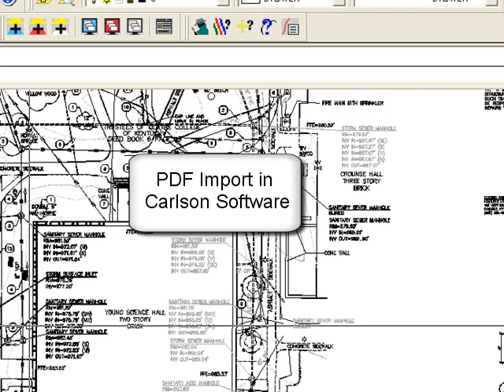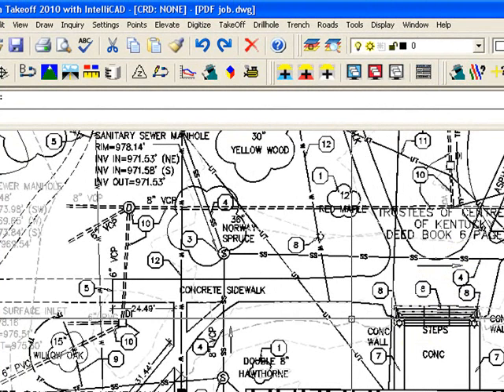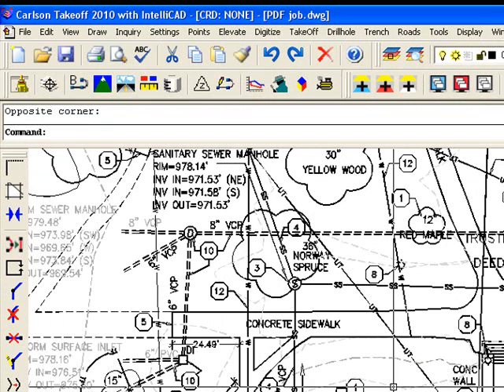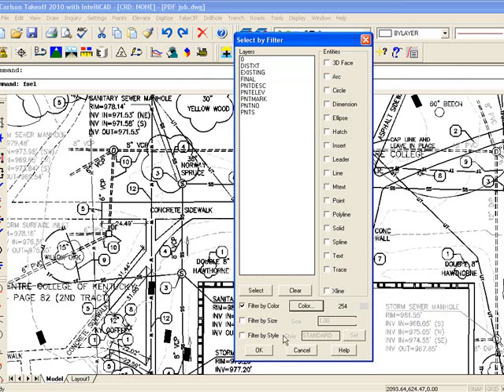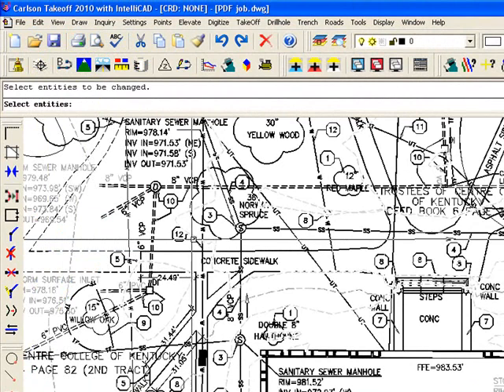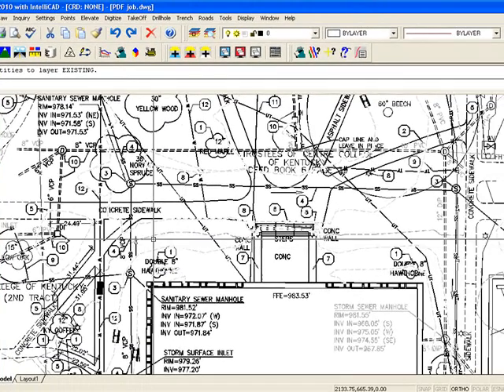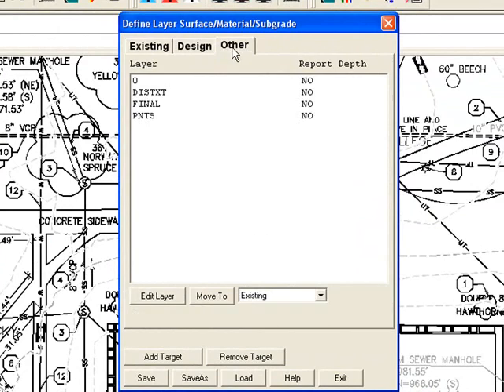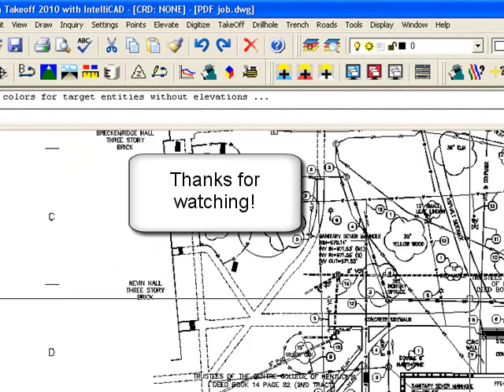PDF Import 3: Existing Layers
Step 3: Using the "Select by Filter" routine to assign linework to a new "Existing" Layer in Carlson Takeoff